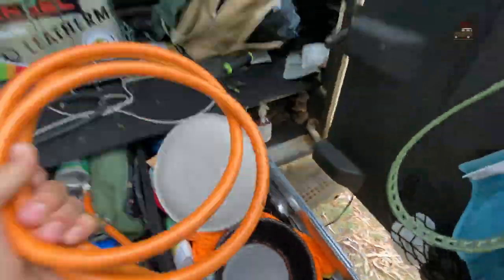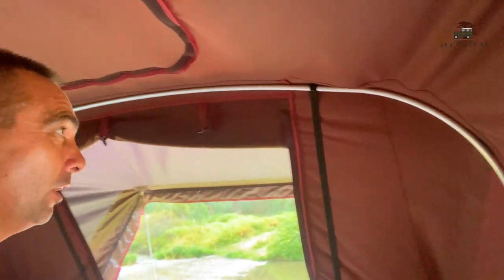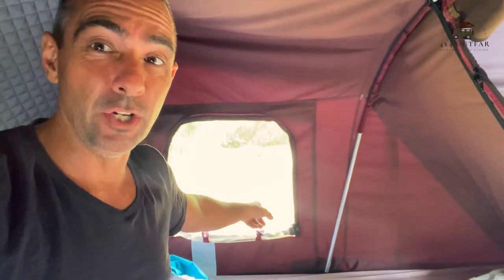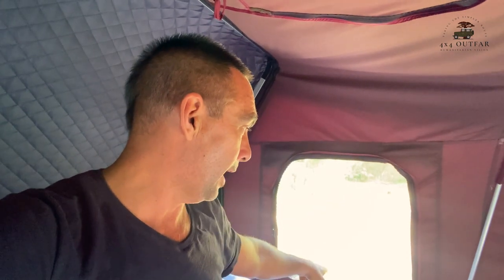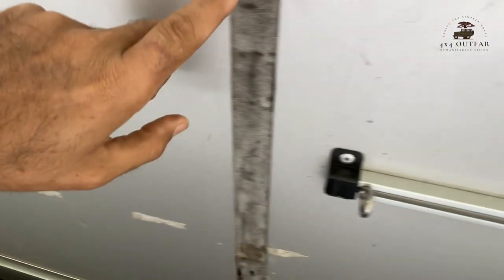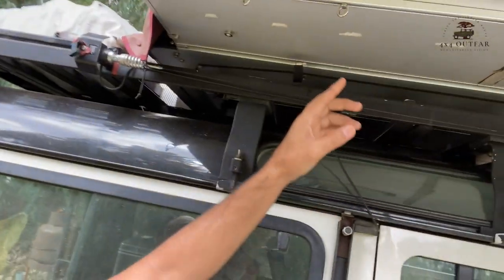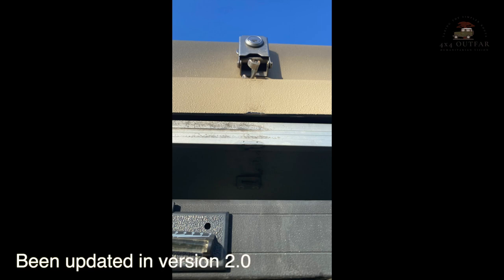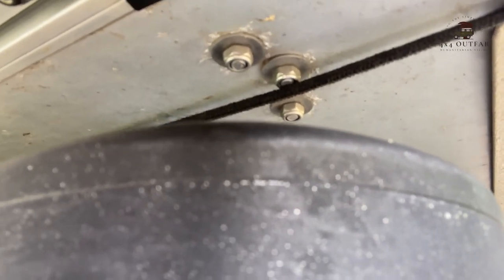Ikamper 50,000km Review: Why This Van Is The Perfect Travel Companion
This shows the version 1.0 of the skycamp 4 sleeper. I think a decent showcase of the issues i've experienced and what you get when looking at the later version 2.0 where they dealt with most of the issues already. This sits on my Defender all year round outside in the sun or on dirt roads where i've experienced some horrific dirt roads.

0:00 Start
0:44 opening statement
1:50 start of review inside (light, Power, USB's, skylight condensation, mattress comfort)
3:48 mesh airflow
4:50 Sleeping bag (large -5 centigrade)
5:05 inside wear and tear
5:25 struts
5:50 outside underneath the flap
6:01 ladder chaffing
6:25 underneath dirt and dust
6:38 LED strip downlight
7:25 roof hold down
7:40 broken clamp
8.40 steel rods
9:12 corrosion
9:45 front runner quick release
10:11 raptor coating on the roof top
11:00 electrics into the RTT
11:50 what would i change?
12:12 blooper

It still works well and i doubt i'll change.